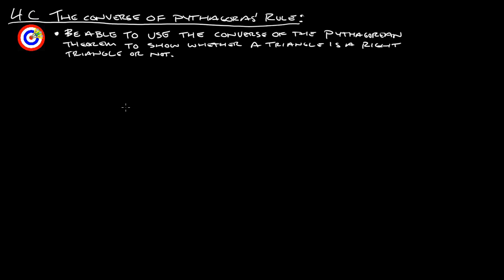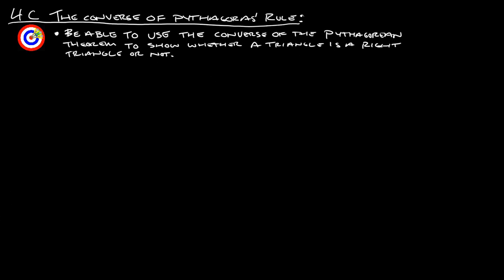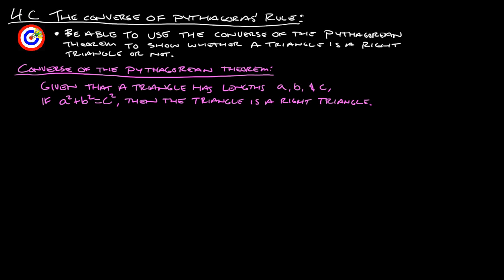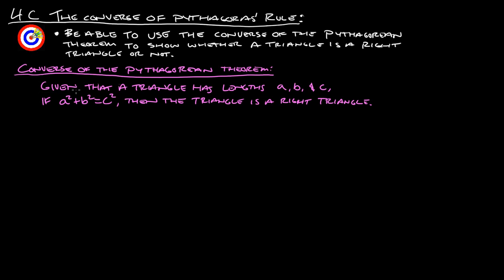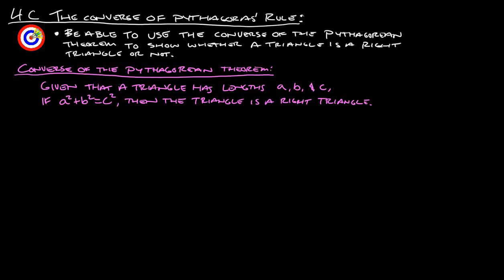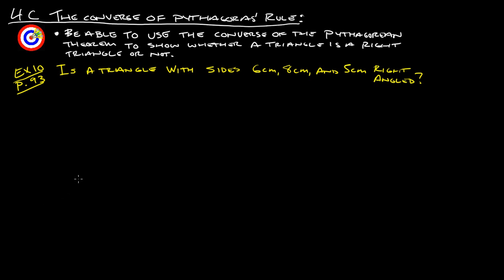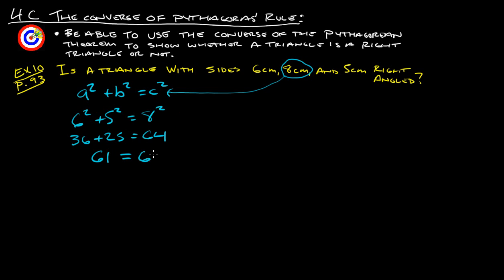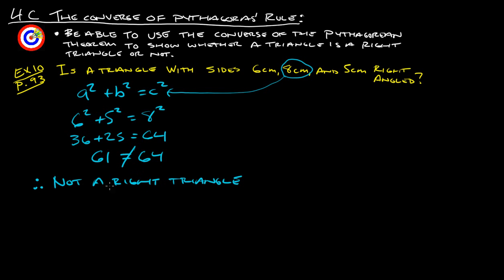4C The Converse of Pythagoras' Rule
4C The Converse of Pythagoras' Rule
Ex 10 1:02